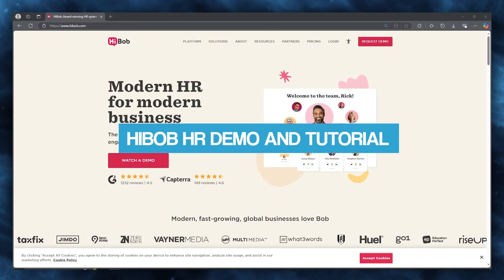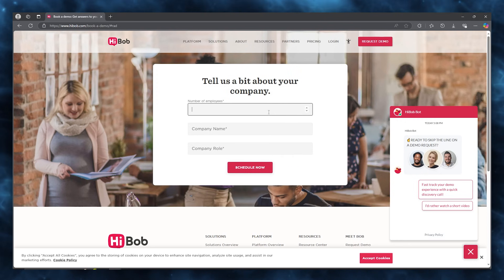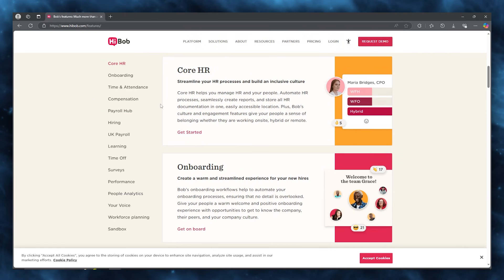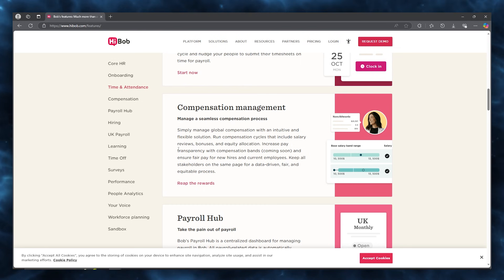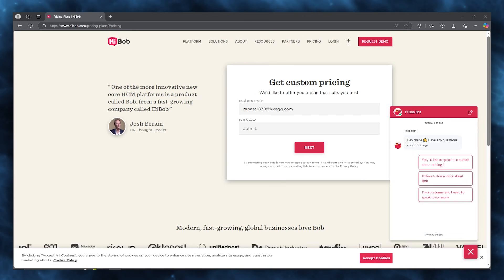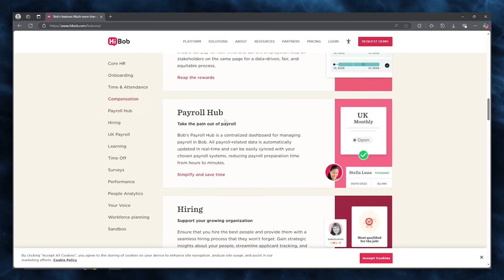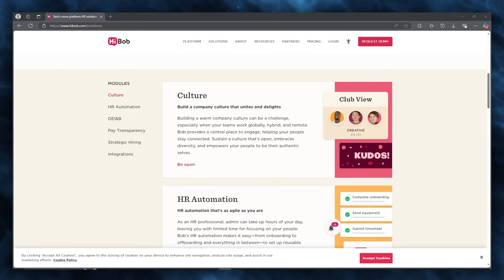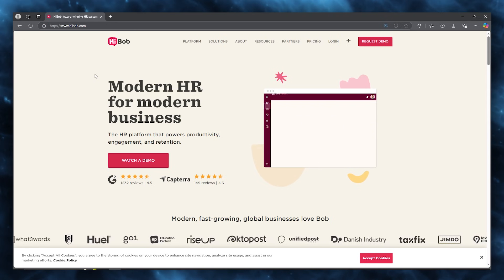Hibob HR Demo & Tutorial ( 2025 )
In this video, we show you Hibob HR Demo & Tutorial ( 2025 )